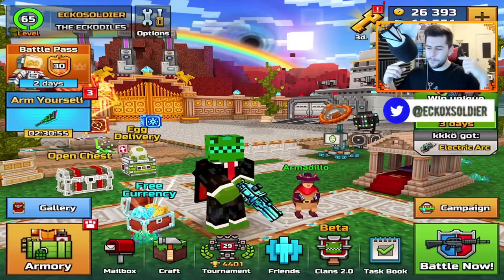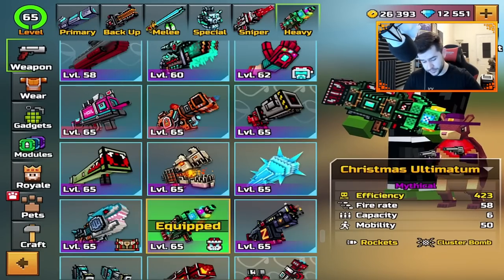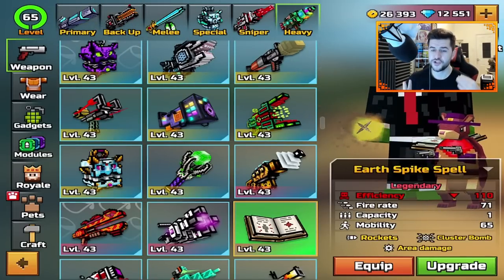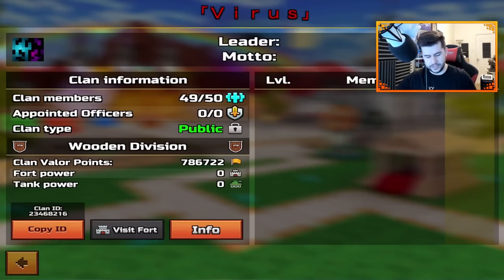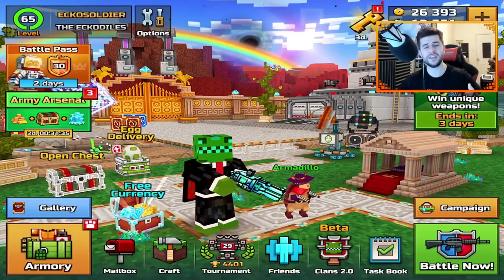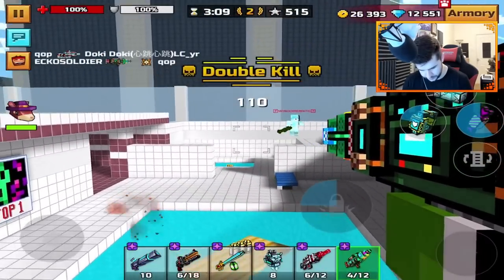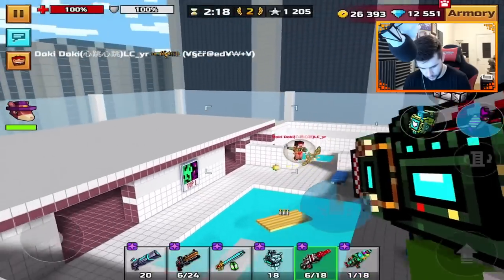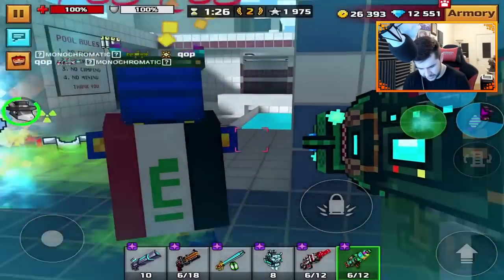The Most BROKEN Weapon Ability In The Game!💥| Pixel Gun 3D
Today in this Pixel Gun 3D video I wanted to share with you the most broken weapon ability in the game. I'm pretty sure you've come up against this kind of play over the last few weeks, it's not just the Christmas Ultimatum that's broken it's the Cluster bomb effect overall.

- ECKOSOLDIER
- LIVERPOOL
- L23 0XQ